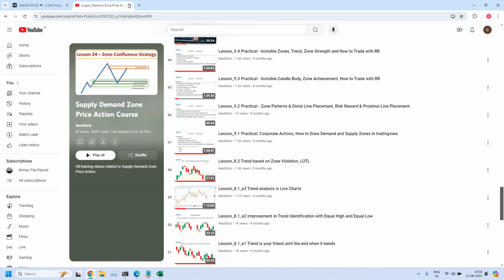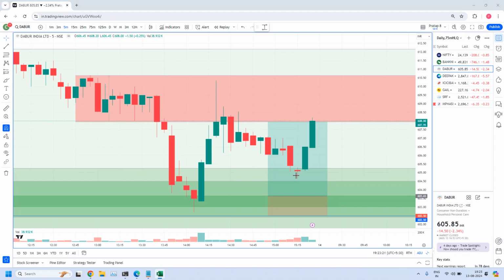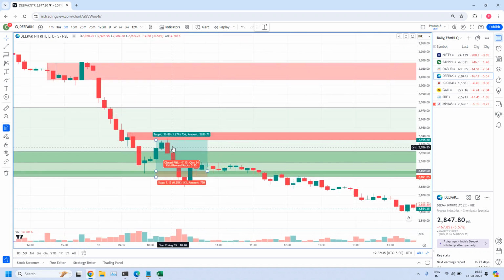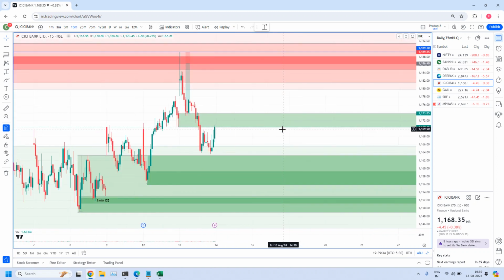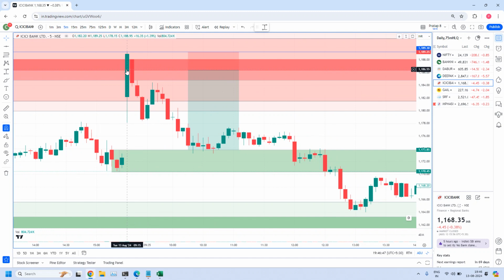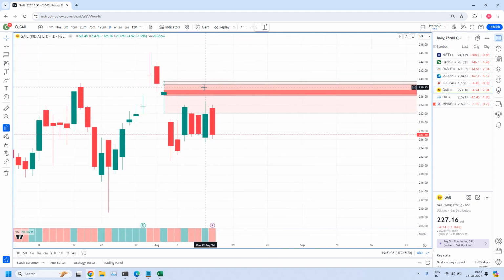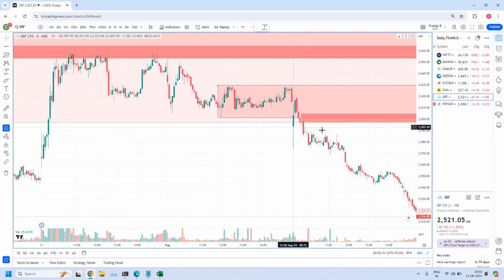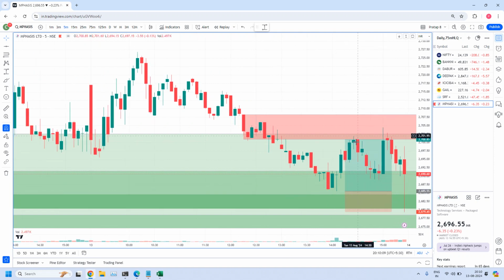High Liquidity (HLQ) Demand & Supply Zone Analysis (13-Aug-2024)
1. DABUR - How the Stop Buffer saved the trade
2. ICICIBANK - How the Stop Buffer saved the trade
3. DEEPAKNTR - 5min Demand Zone as an origin for Daily HLQ Demand Zone
4. MPHASIS - How experienced traders can adjust the entry to bring a minimum of 1 : 2.5 RR
5. Performance of High Liquidity (HLQ) Zones generated in previous day's report